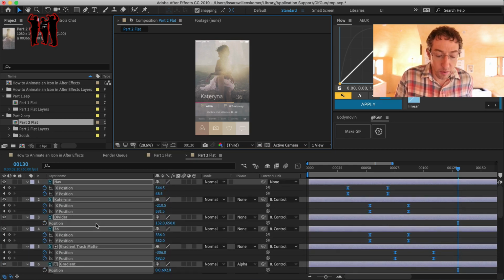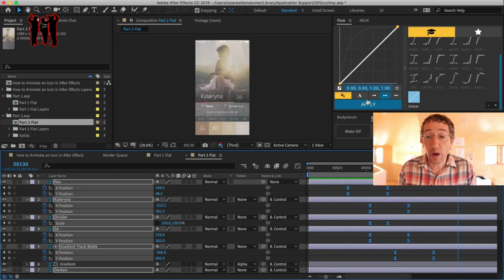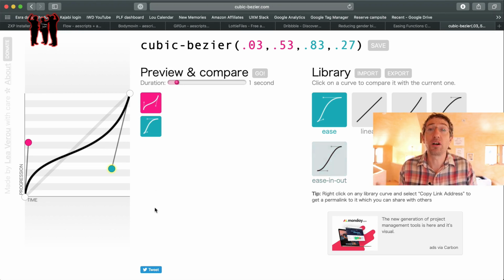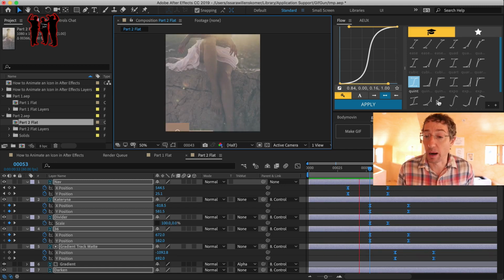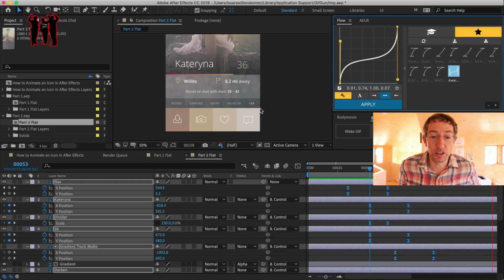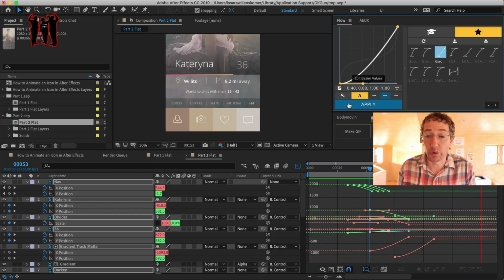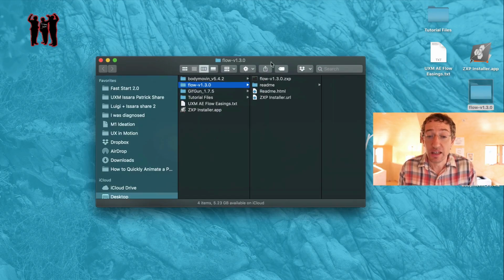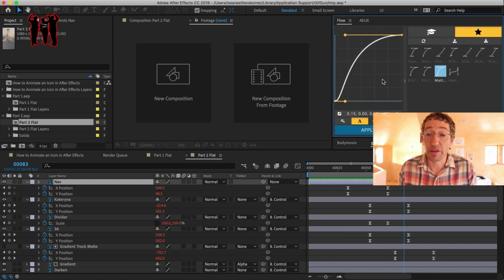Best Motion Graphics Adobe After Effects For Beginners Part 06